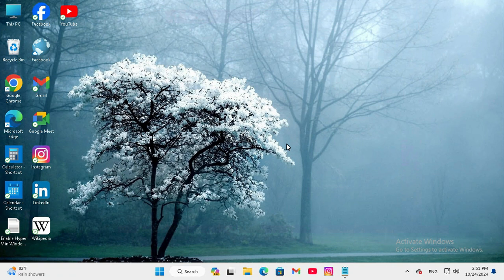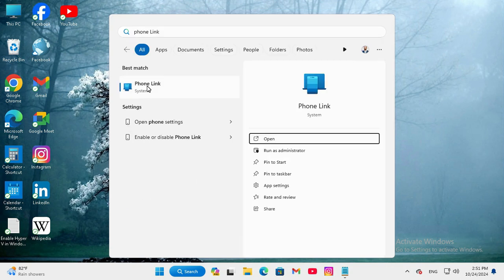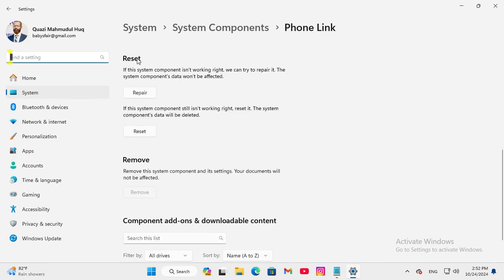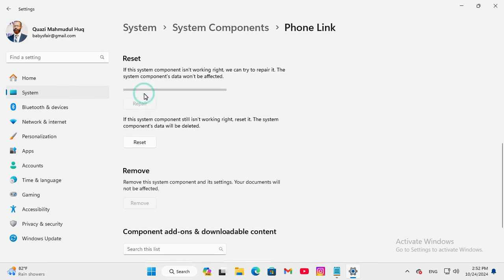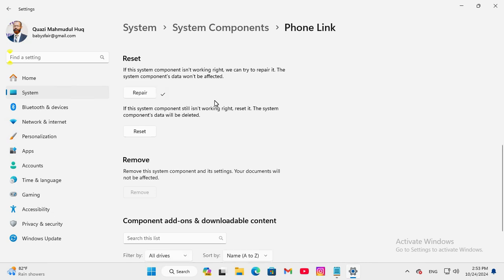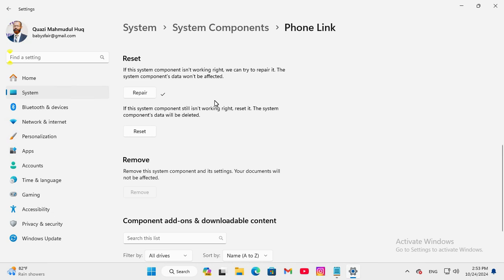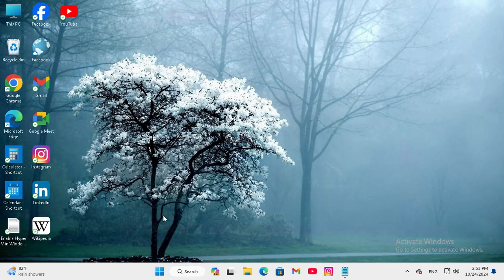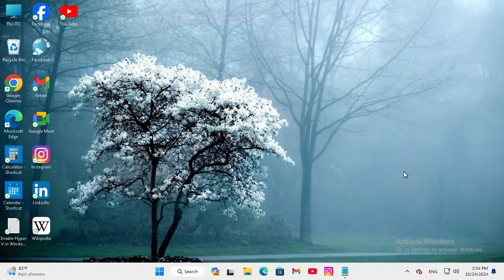Phone Link app Not Working or Not Opening on Windows 11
Learn Phone Link App Not Working or Not Opening on Windows 11 or how to fix windows 11 apps not opening or connect android phone to windows 11 or windows 11 pro or bluetooth device not working on windows 11 or windows 11 dell or windows 11 acer or bluetooth device not working on windows 11 fix